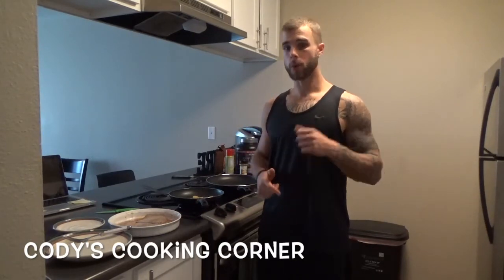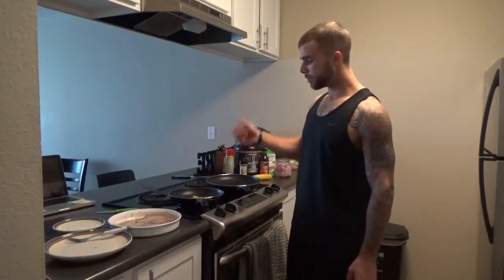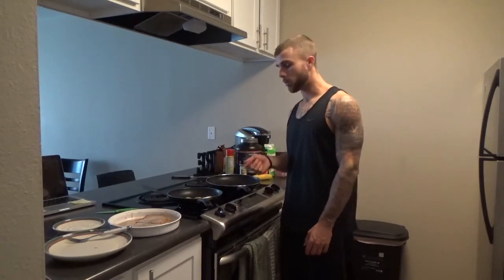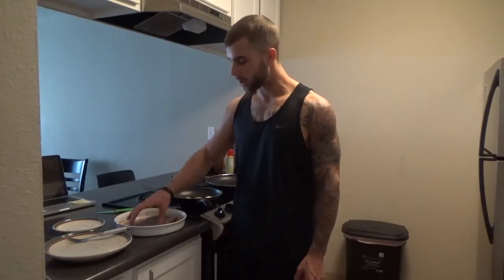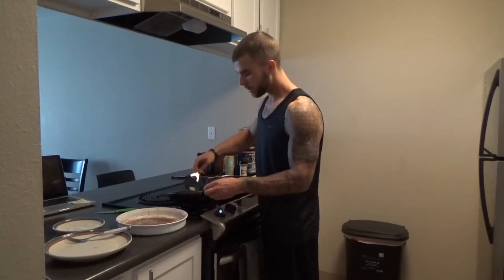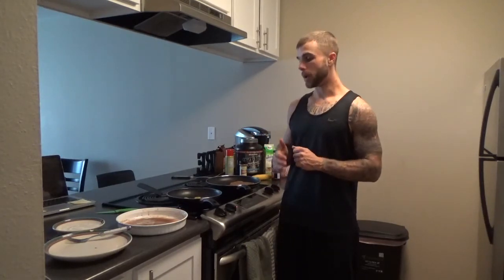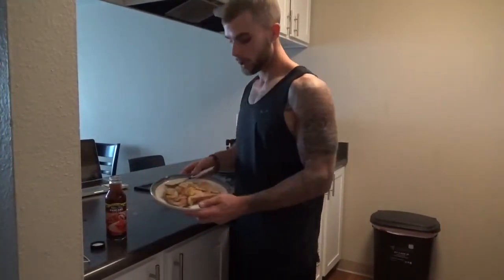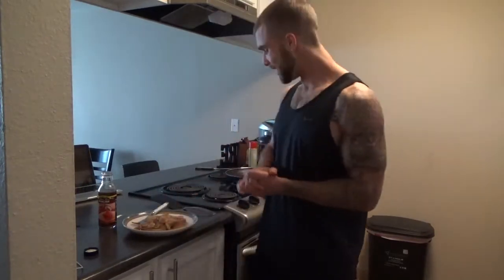Cody's Cooking Corner - Candied Banana French Toast - Renton Gym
At Vigor we help people achieve their body transformation results while not going crazy with feeling like nutrition will be eating things that taste like cardboard. The truth is you can achieve amazing results (inside and out) and enjoy delicious foods as long as they are in line with your needs, goals, while there is still "wiggle room" for treats like this (We don't call them cheat meals. they are treat meals).
We help you achieve results that you thought weren't possible and teach you and educate you on how to keep those results by creating lifestyle change and not just a fad, quick fix "diet".